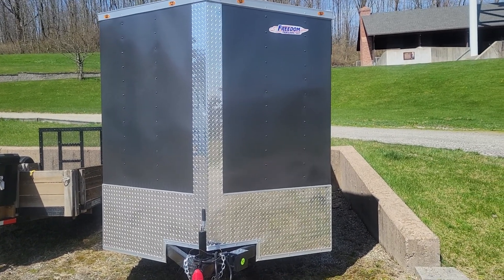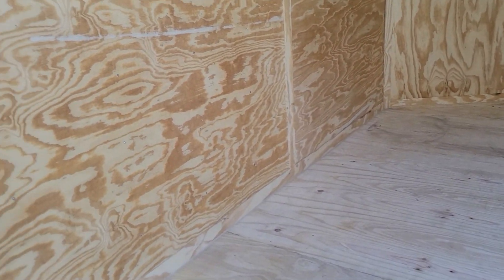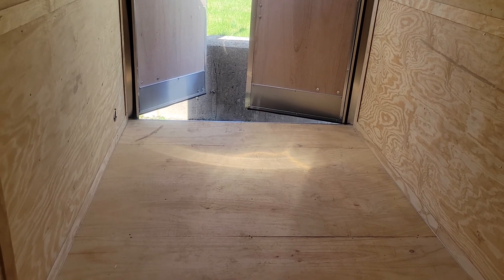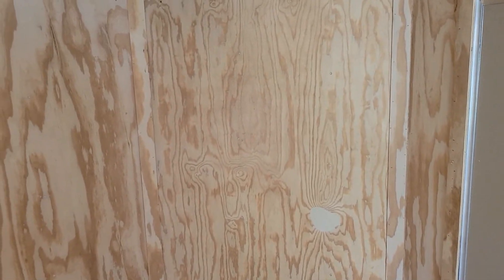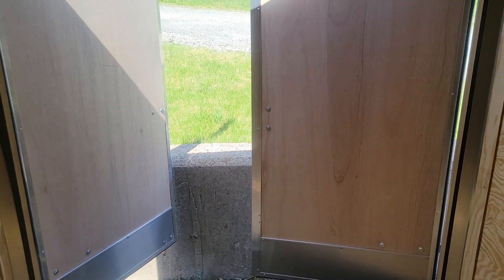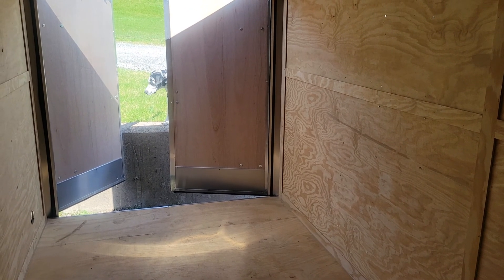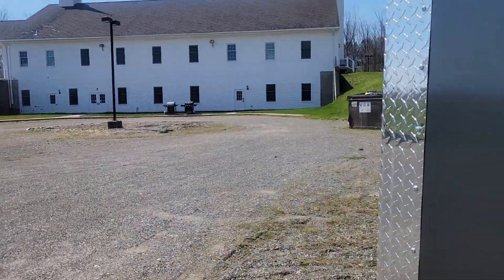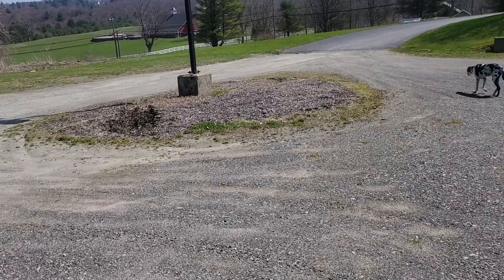Cargo Conversion Platform? 7x14